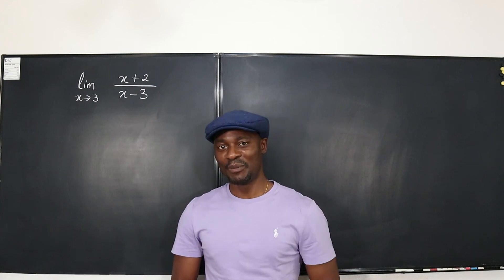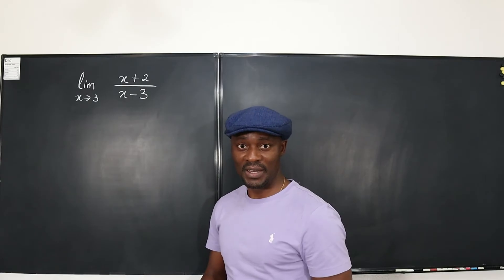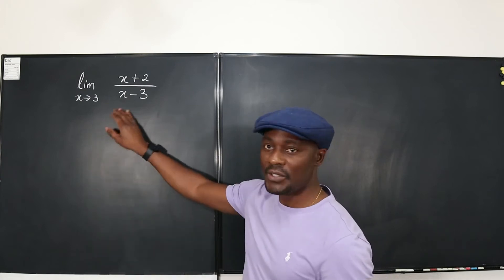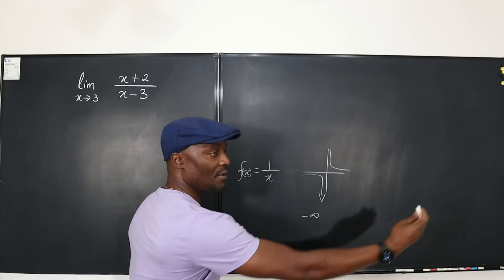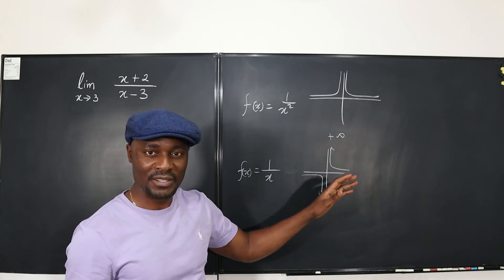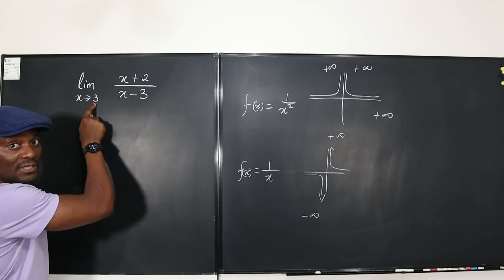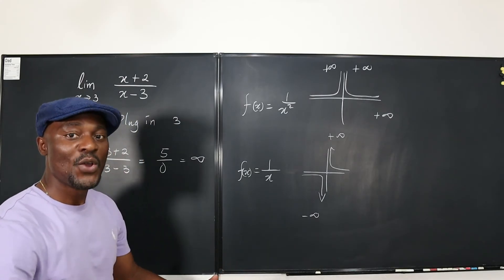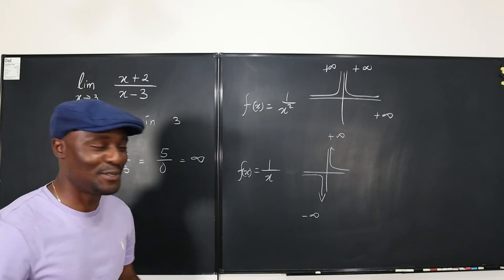Why The Limit Does Not Exist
In this video I explained why the limits of some rational functions do not exist. This is done by taking one-sided limits at the point of interest. The limit does not exist when one-sided limits do not equal each other.